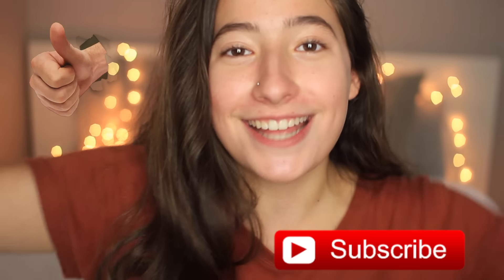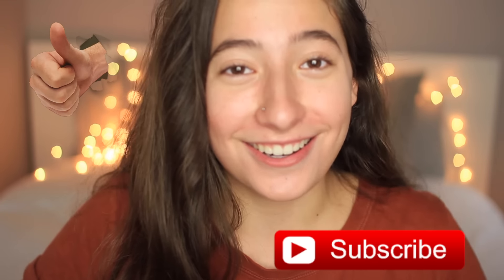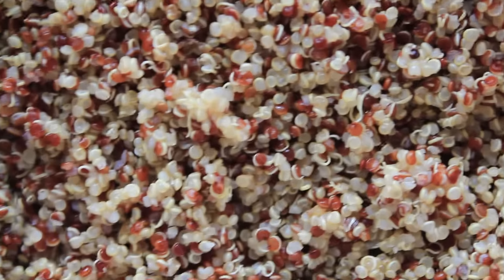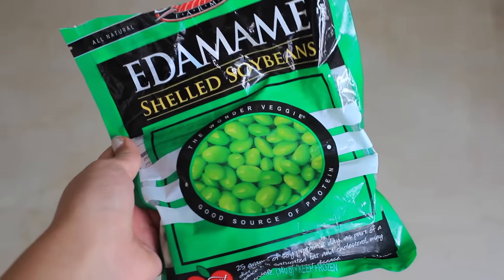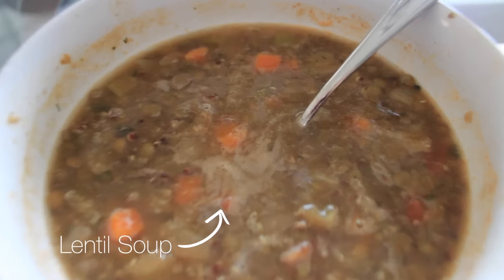GROW YOUR HAIR LONG + FAST! | Soft and Healthy Hair Secrets!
If you want to know tips on how to grow hair long and fast the healthy way for soft hair, then watch this video! :)

♡ L A S T  F E W  V I D E O S ♡

how to grow hair long and healthy fast how to grow hair fast healthy strong hair how to grow strong hair hair care routine 2015